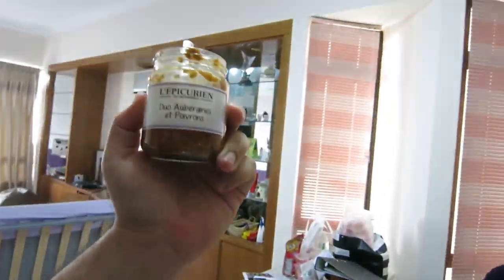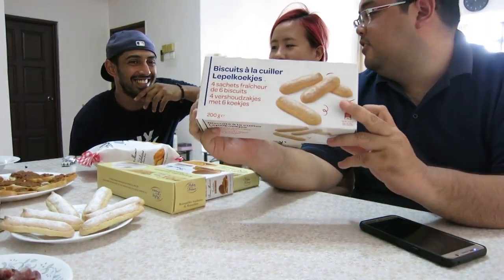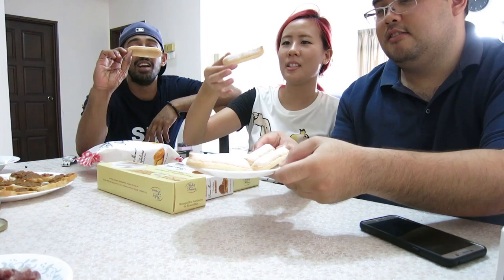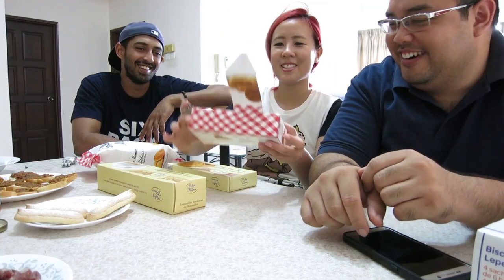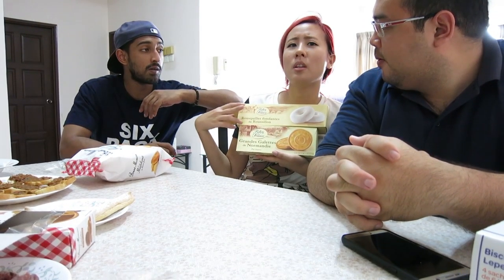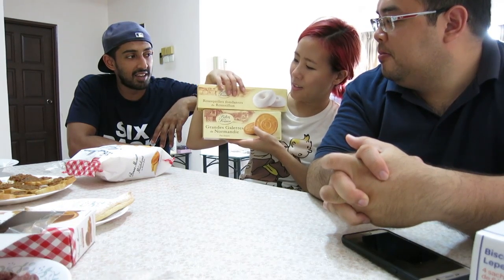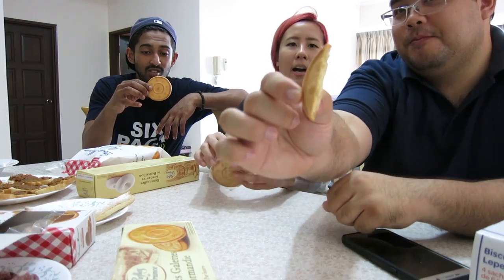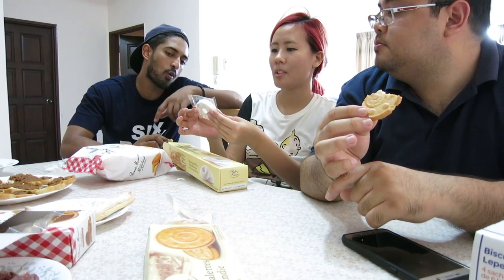A little bit of France In Our Tummies | Day Out With Immy #004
My friend Cheryl just came back from France bearing gifts and food! I tried the biscuits that was around. Some interestingly had a more local taste to it than I thought.

Next we also had a typical French lunch which consisted of roasted fish and peppers and carrots and finished with baguettes with cheese topped with fig jam. Delicious!

Let me know if you have tried french food like this before and what you think of it? I kinda liked it! :D